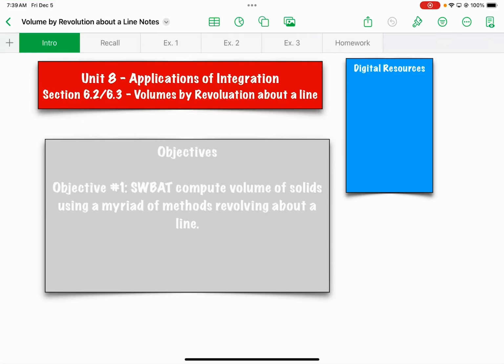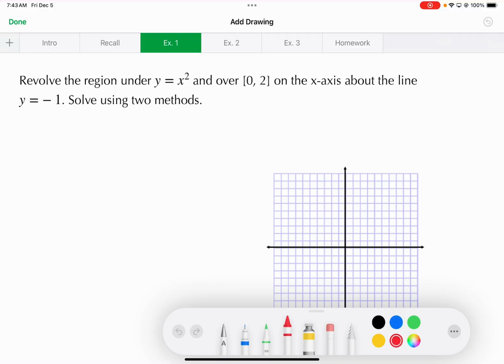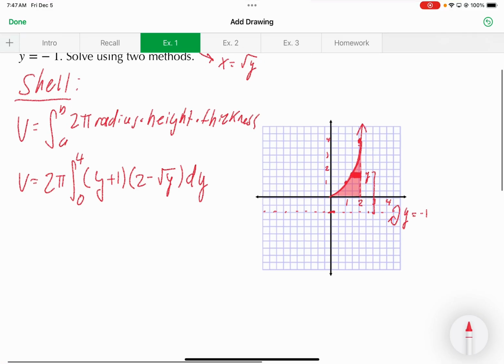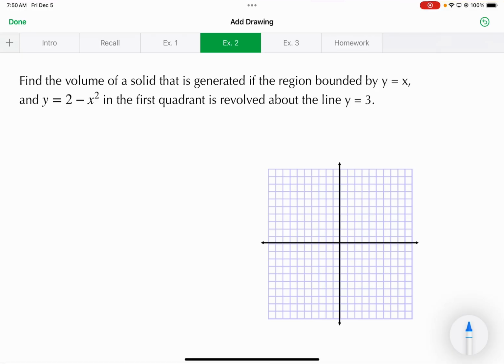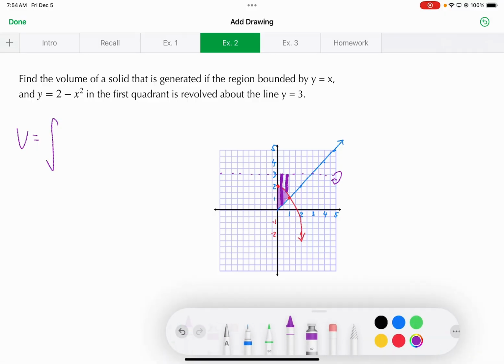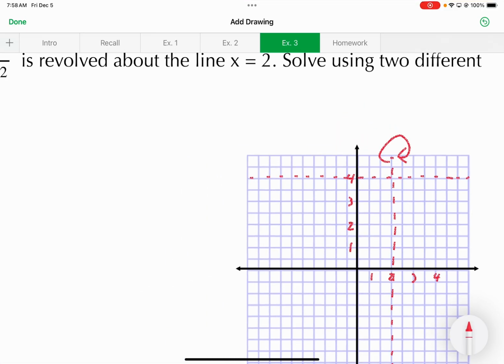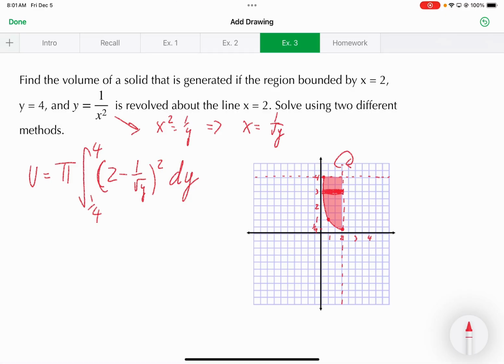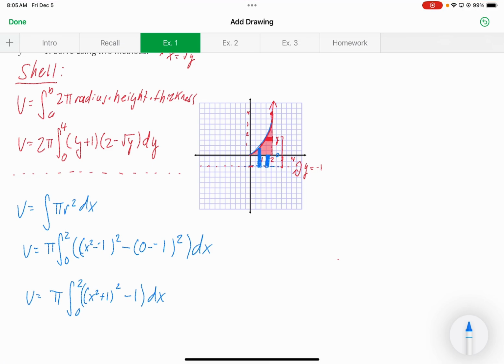6.2/6.3 Other Lines of Revolution 12/5/25